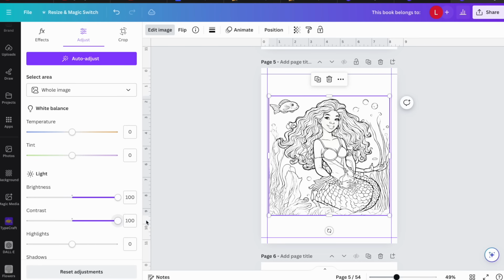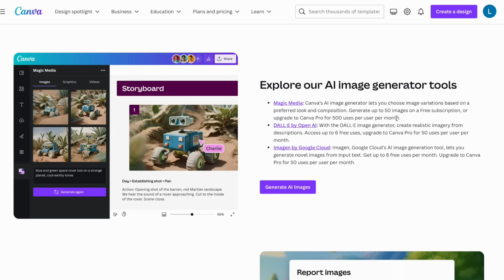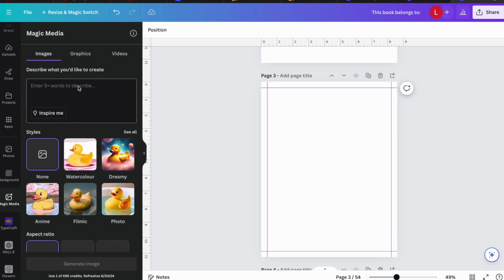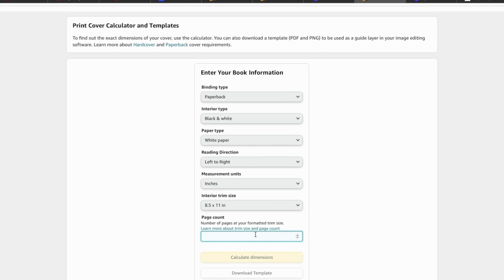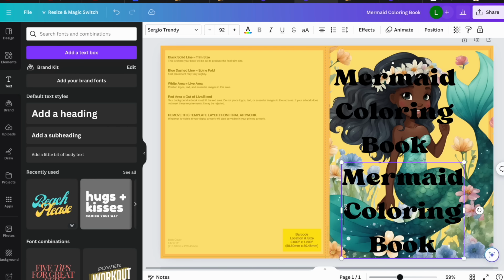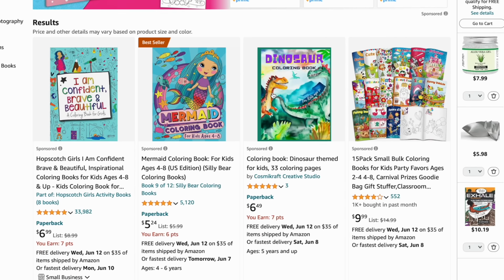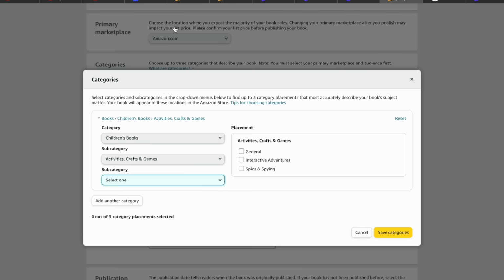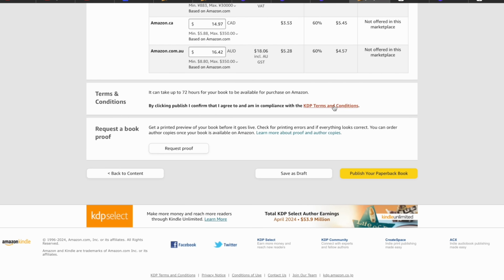Create a Kids KDP COLORING BOOK to sell using CANVA AI (Step by Step Tutorial.)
FINALLY CREATE AND PUBLISH YOUR KDP CHILDREN'S COLORING BOOK USING AI IN 4 STEPS.